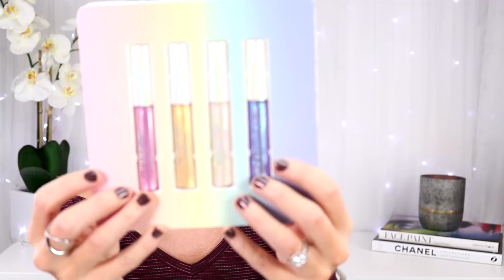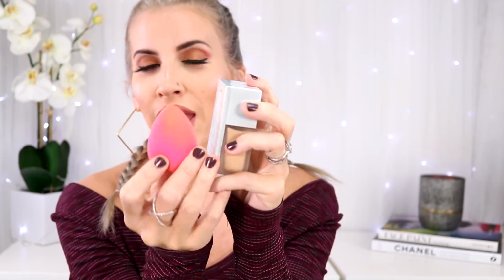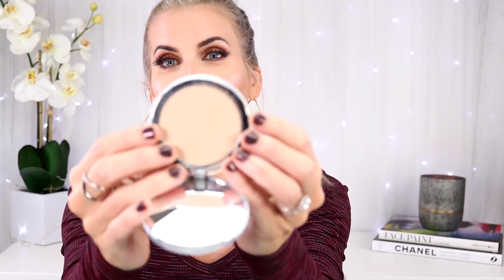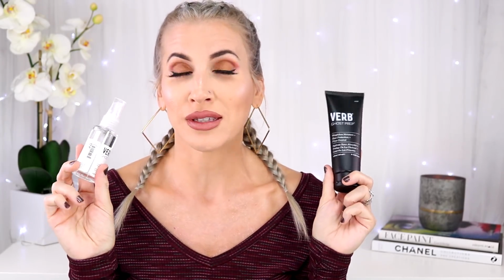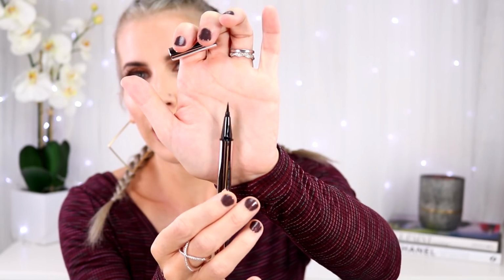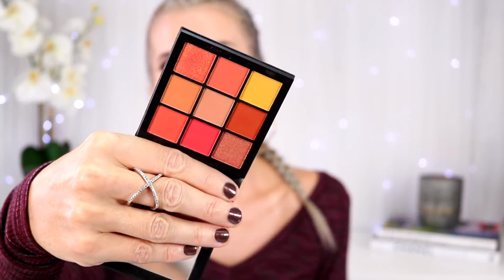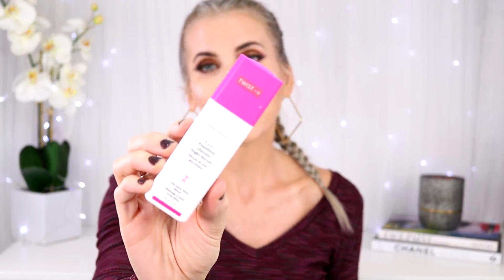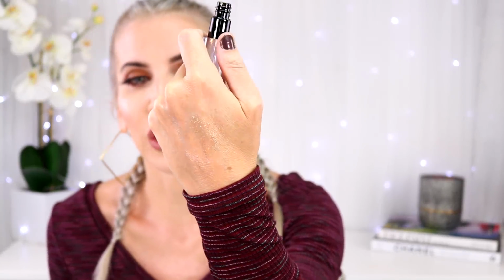WHAT'S NEW AT SEPHORA? HAUL!!!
Hey Dandelions!!!
Went to sephora and bought a few things;))) Hope you enjoy!!

~Young Living Website~ (The BEST essential oils on the planet)

DRUNK ELEPHANT T.L.C. Framboos™ Glycolic Night Serum

Nails Essie sable collar